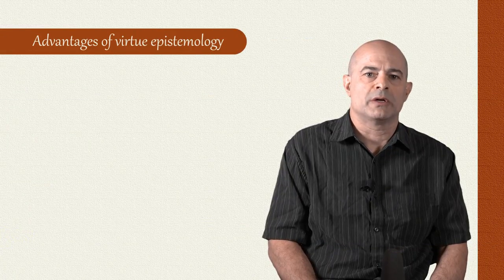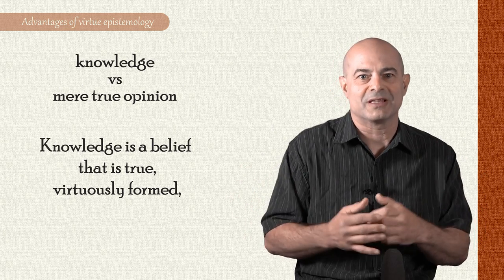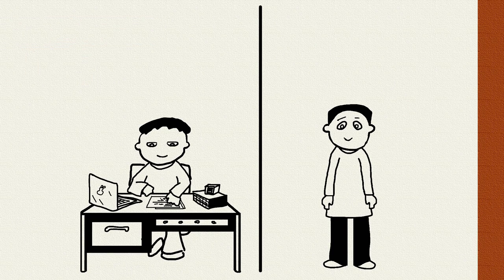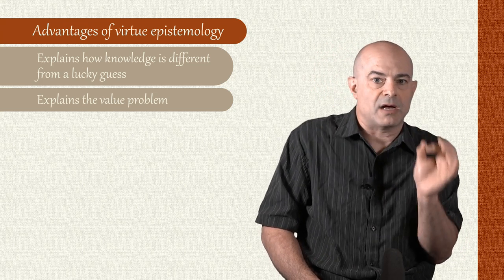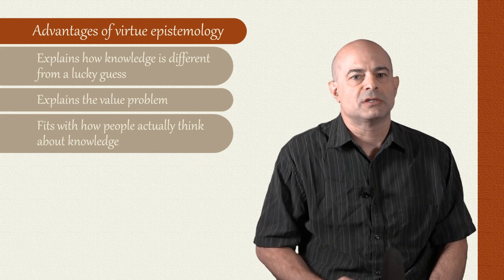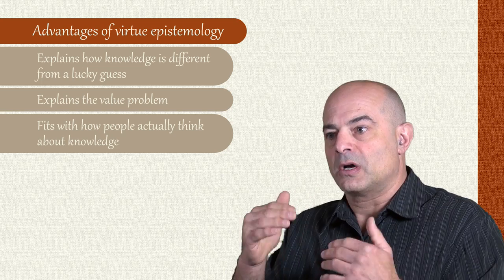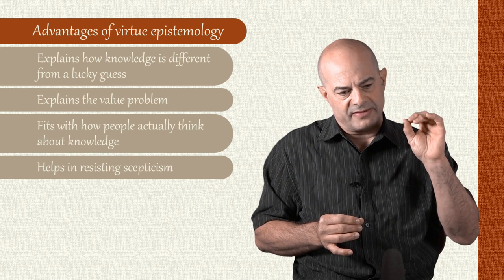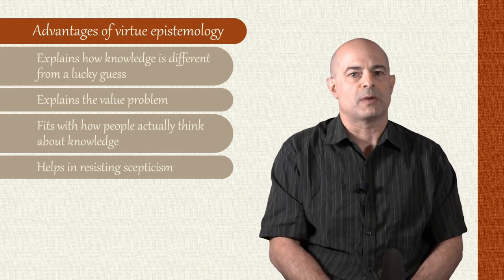II. What is intellectual virtue? Part 1b: The advantages of virtue epistemology (John Greco)